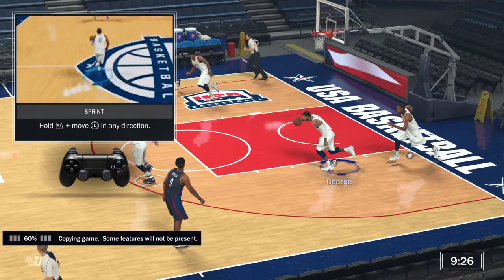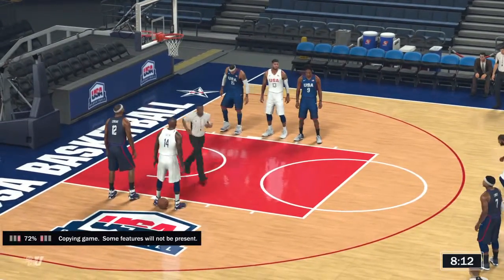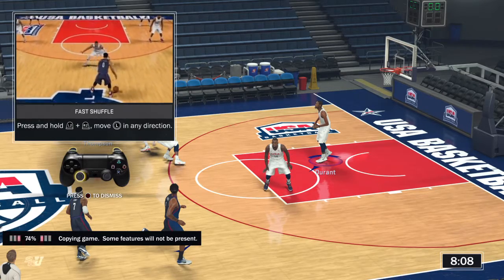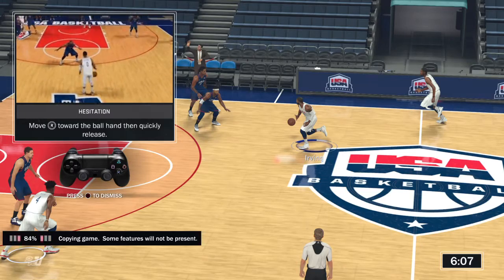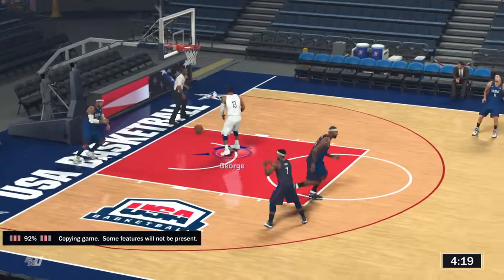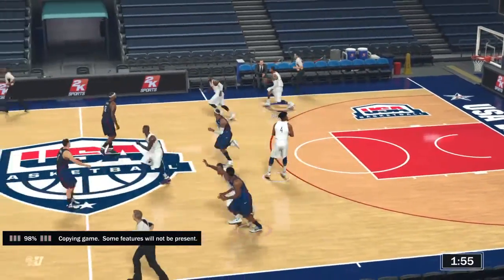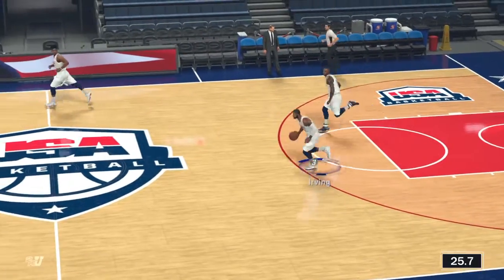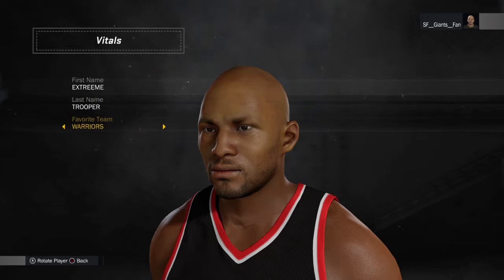IM A BASKETBALL LEGEND